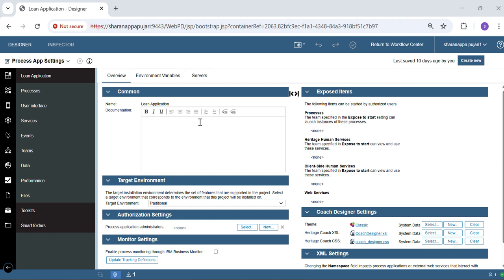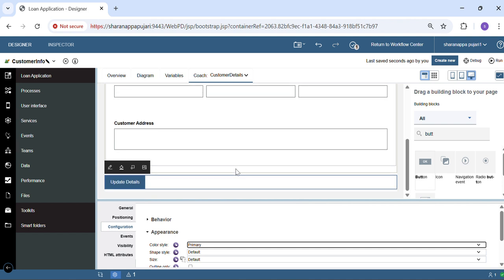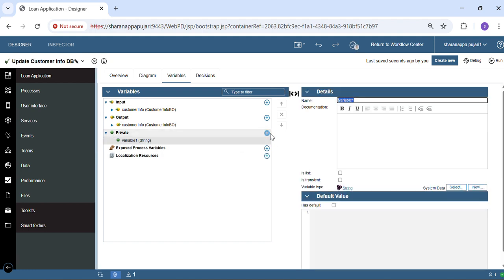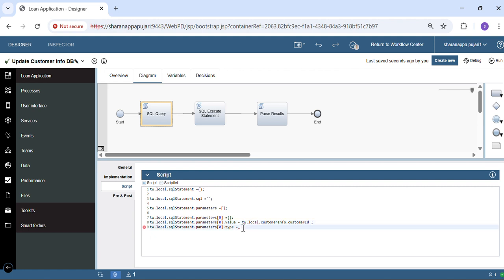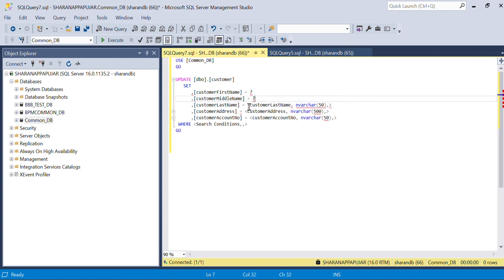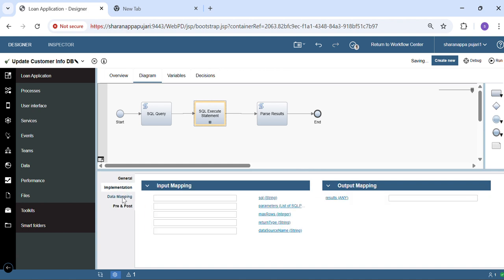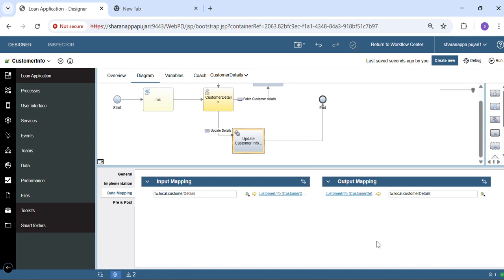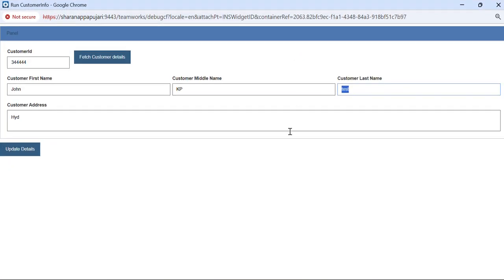19. IBM BAW + SQL: Screen Integration to Run UPDATE Queries (Step-by-Step)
Learn how to integrate IBM Business Automation Workflow (BAW) screens with an SQL database to perform UPDATE operations directly from the user interface.

In this step-by-step tutorial, we demonstrate how to connect IBM BAW to an external SQL database and configure a screen that triggers an UPDATE SQL query. This integration is ideal for real-time data manipulation, workflow automation, and enterprise-grade process management.

What you'll learn:

How to connect IBM BAW to an SQL database

Configuring a BAW screen for data input

Writing and executing an UPDATE SQL query from BAW

Best practices for secure and efficient integration

🛠️ Tools Used:

IBM Business Automation Workflow (BAW)

SQL Database (e.g., MySQL, PostgreSQL, etc.)

REST APIs / JDBC (depending on method)

👉 Whether you're an automation developer, workflow architect, or IT professional, this guide will help you level up your IBM BAW integration skills.